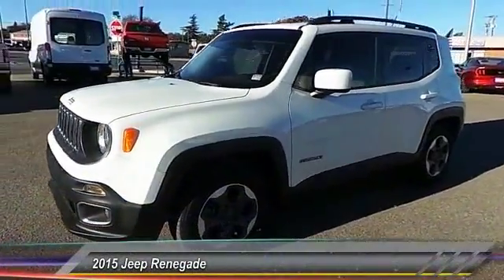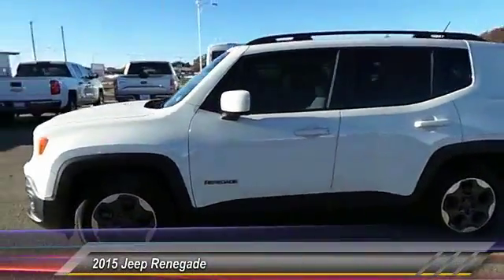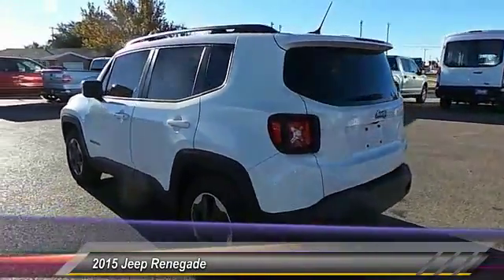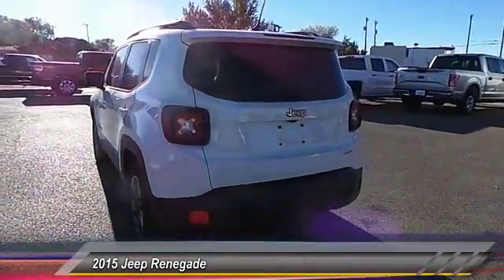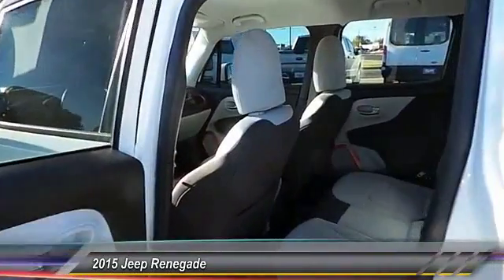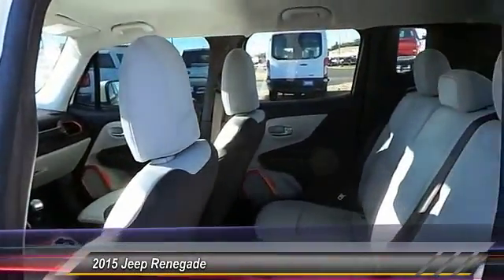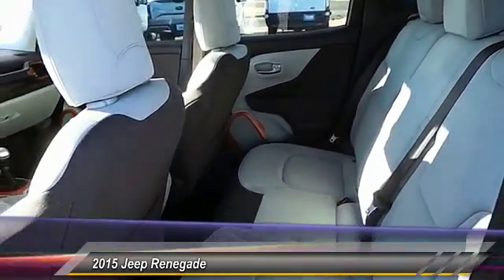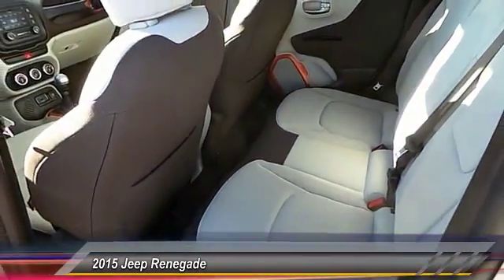2015 Jeep Renegade Lubbock TX 82191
2015 Jeep Renegade SUV

Pollard Ford
3301 South Loop 289

NOTITLE